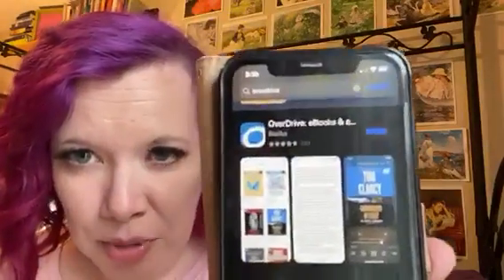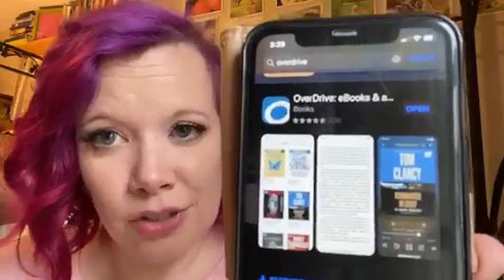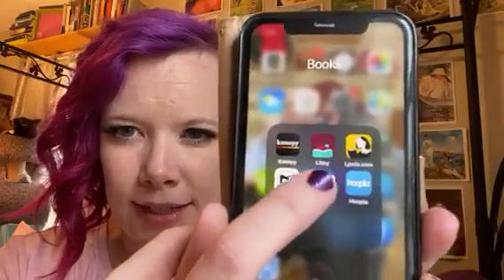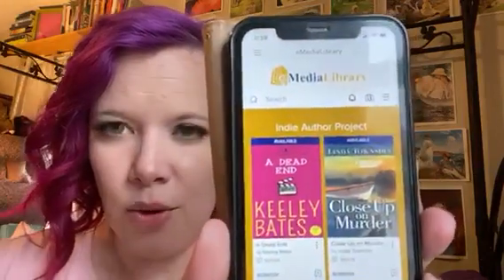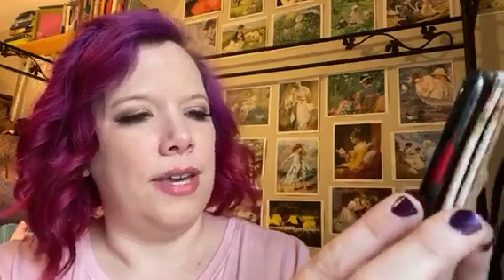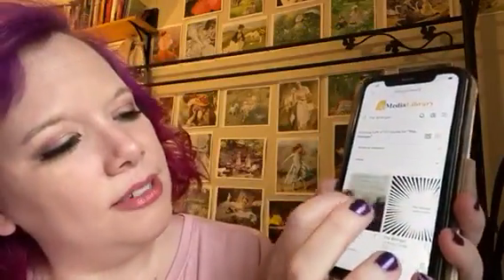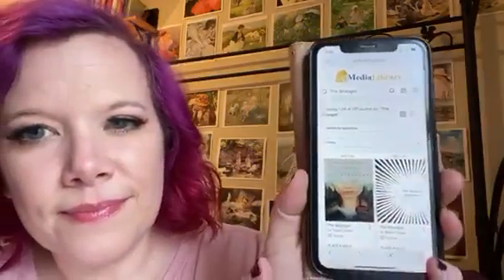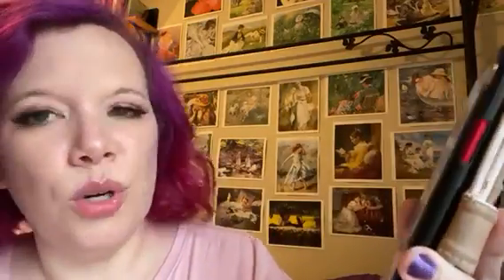How to download free eBooks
Learn how to download free eBooks from the Batavia Public Library, by using the OverDrive app.